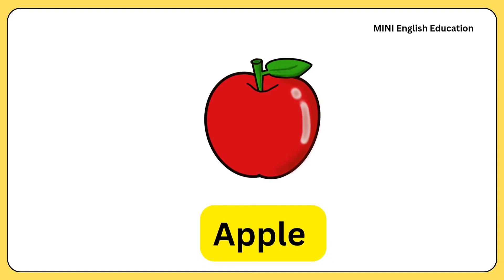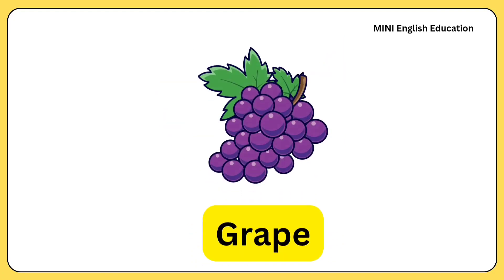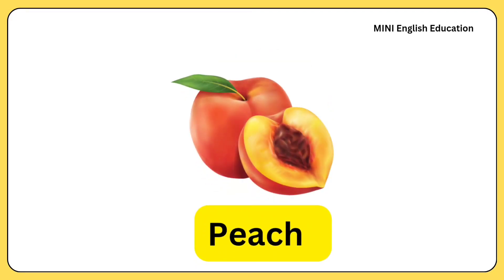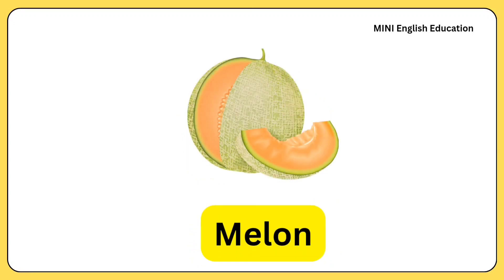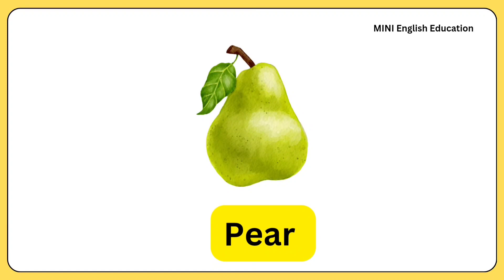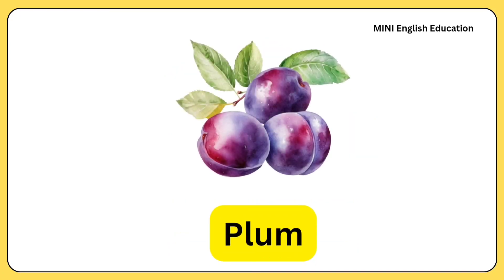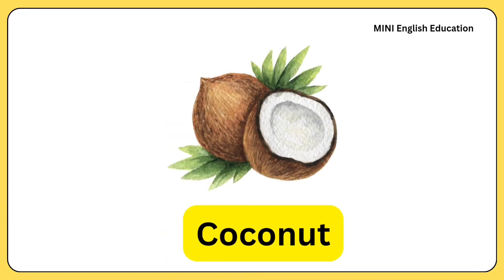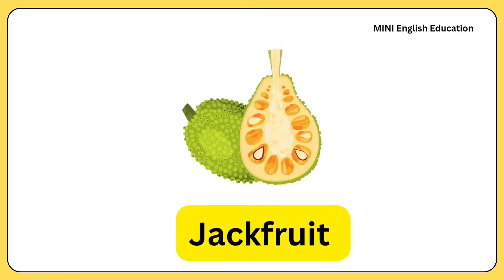Fruit Vocabulary in English | English practice vocabulary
Fruit Vocabulary in English | fruit names and pictures in English. in this video, you learn the name of fruit vocabulary
join us and repeat more time to improve your English Pronunciation and expend your vocabulary.